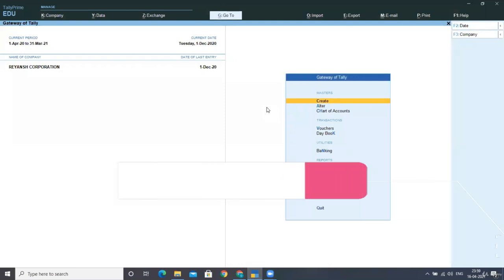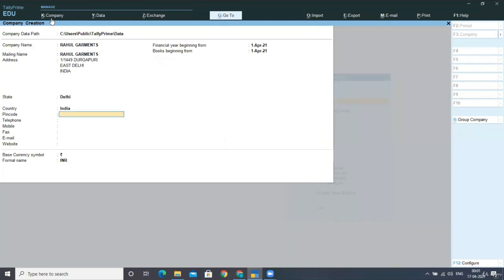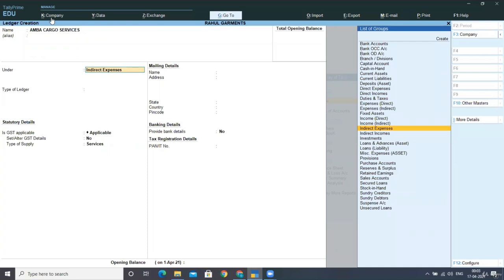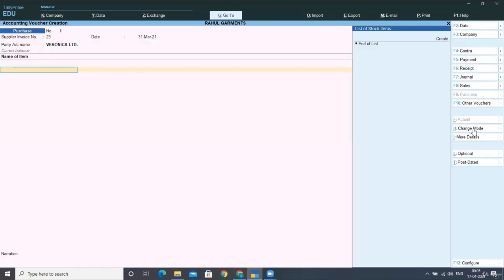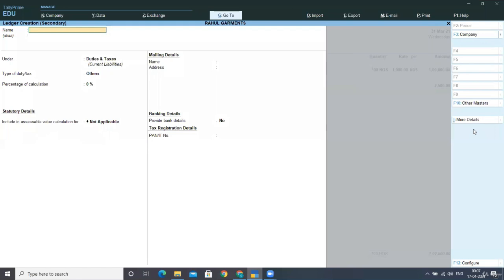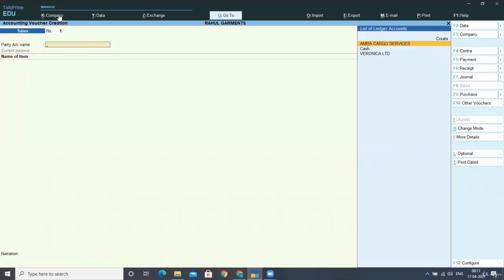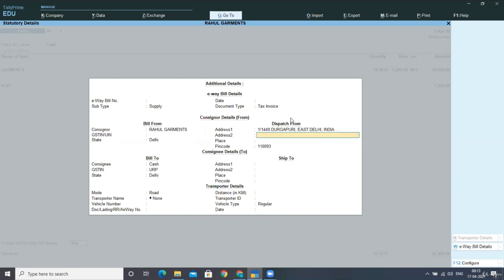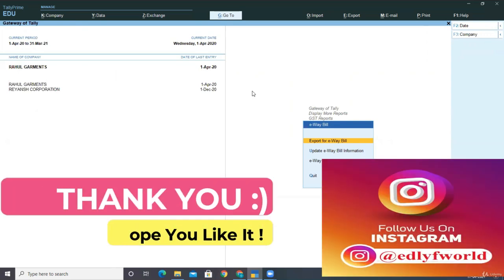Handling E way Bill transactions in Tally Prime Software